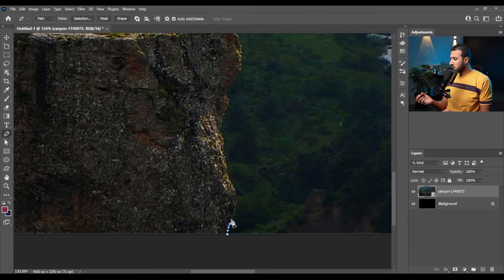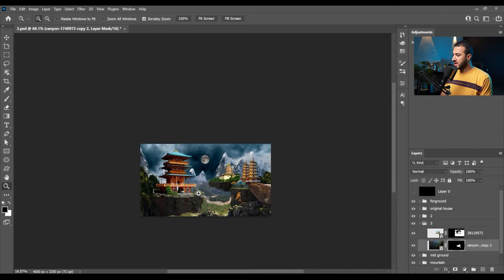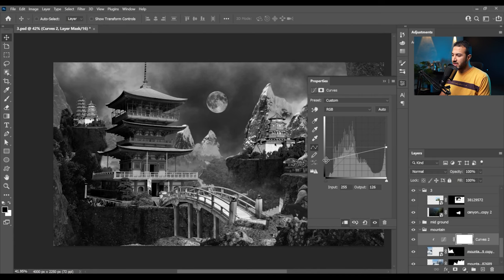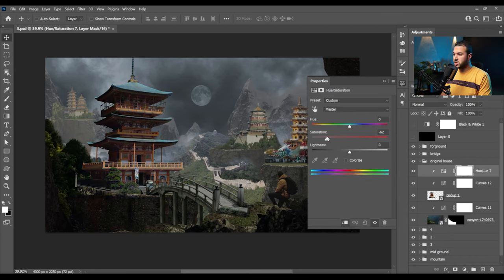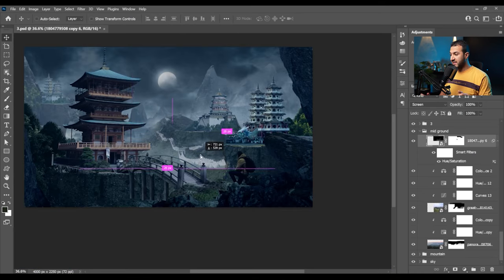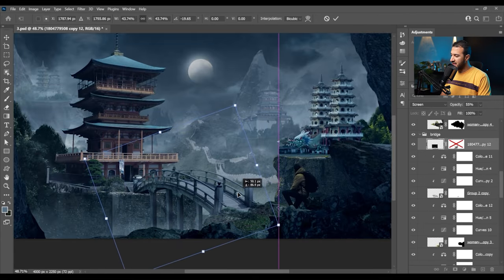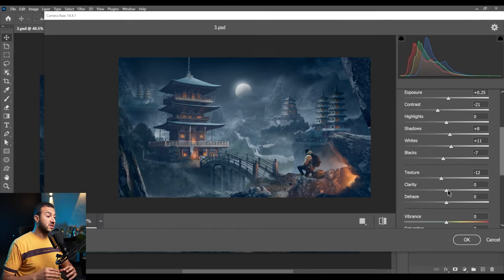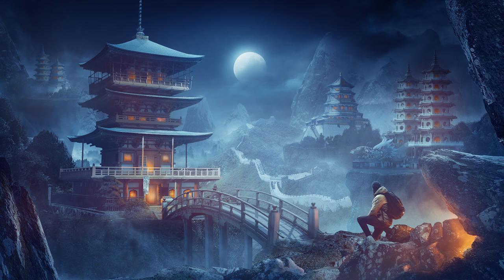China Secrets | Advanced Photoshop Manipulation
Learn how to make this manipulation scene in Photoshop CC 2022.